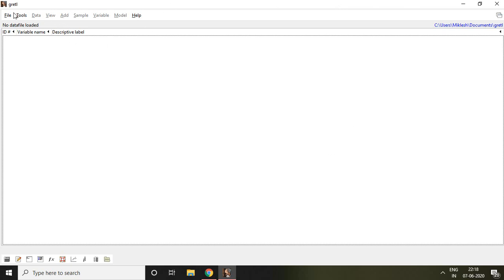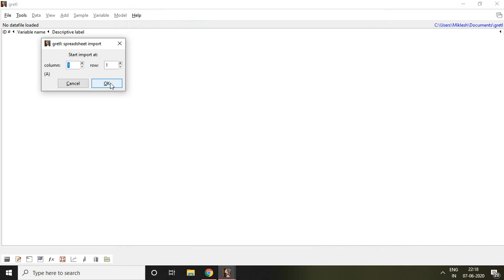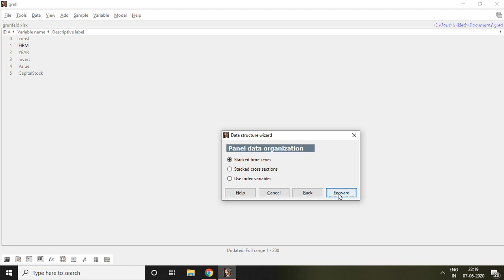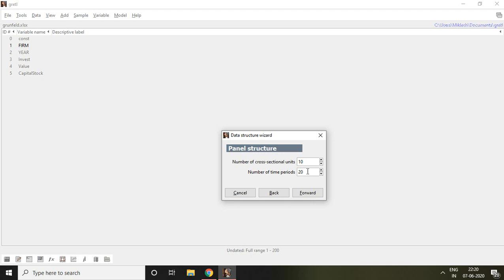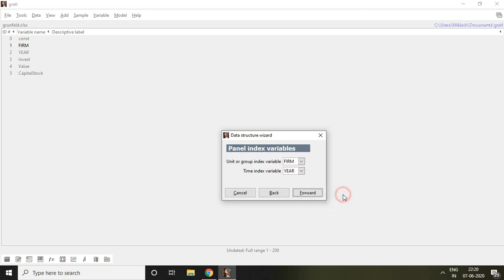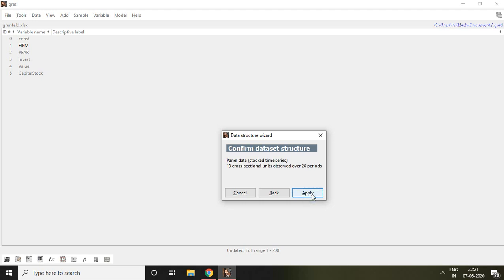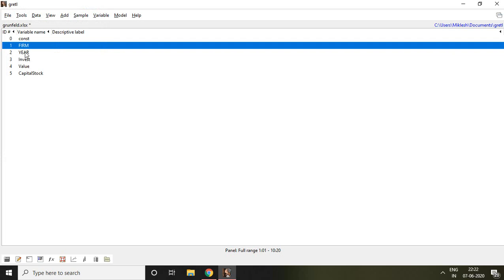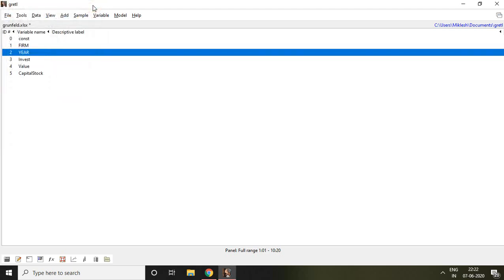2.1: Creating Panel Data in gretl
This video will help to create panel data in gretl.